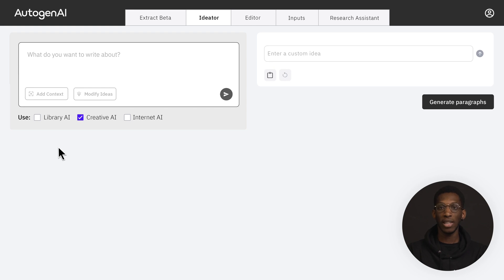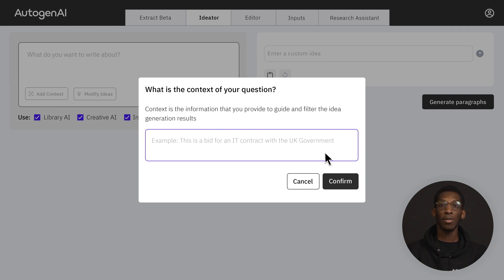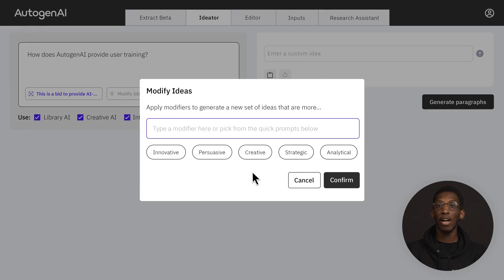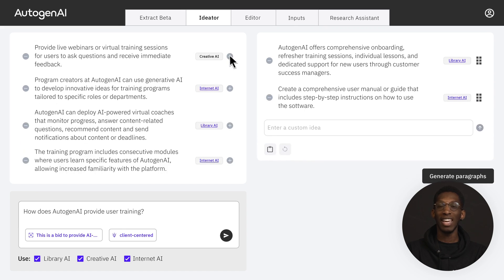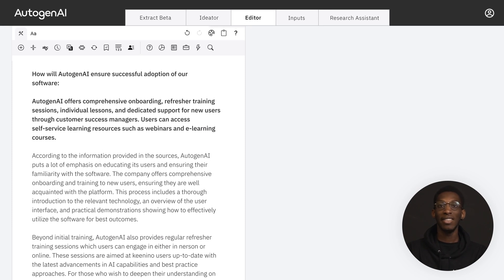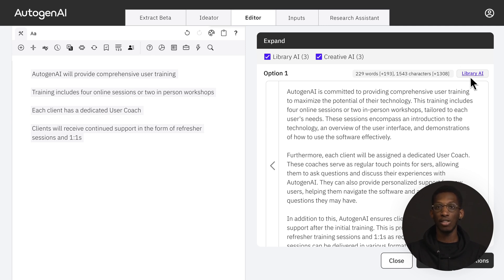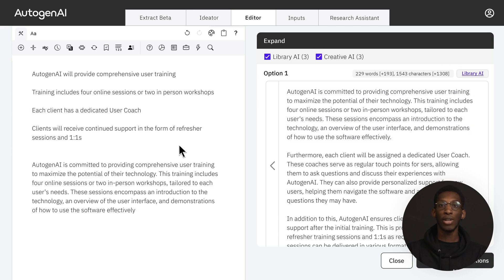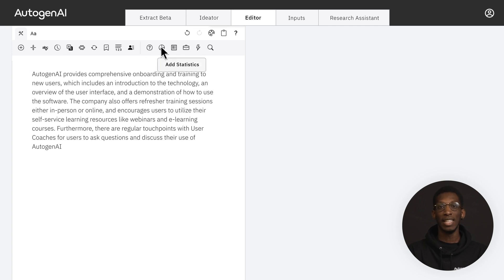Getting Started with AutogenAI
Explore how AutogenAI's AI platform can streamline your bid/proposal process, fuel growth, and give you the competitive edge to secure new business today.